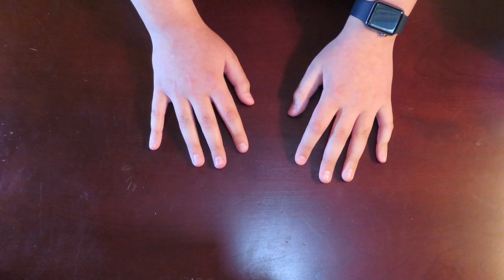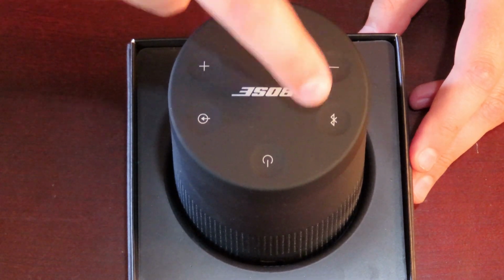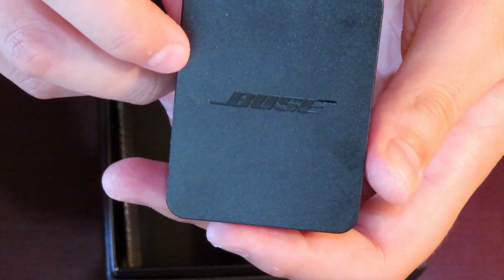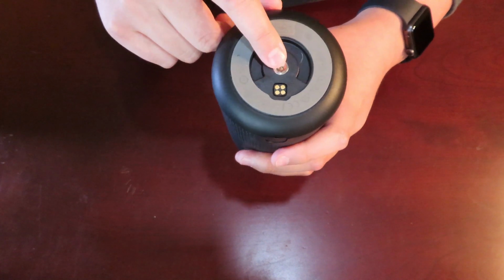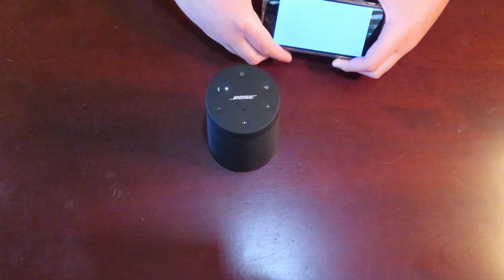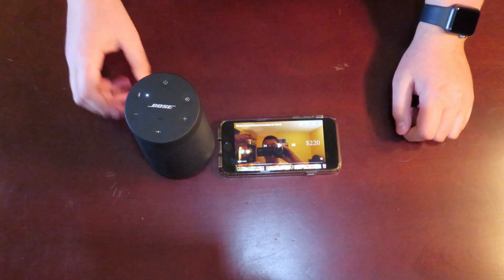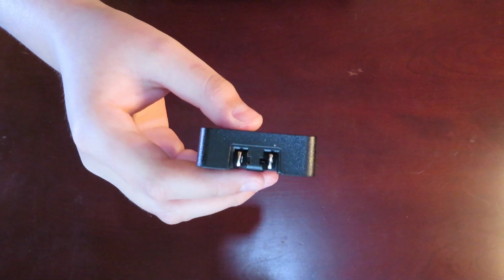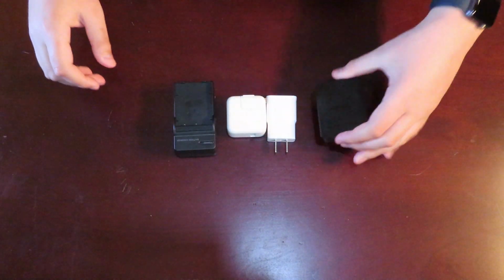Bose SoundLink Revolve Unboxing/First Impressions [4K]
An unboxing and first impressions video about the Bose SoundLink Revolve shot entirely in 4K(Canon PowerShot SX 740 HS). I know the ISO on the camera is way to high and everything is grainy. The ISO is in auto only so I cannot change it.